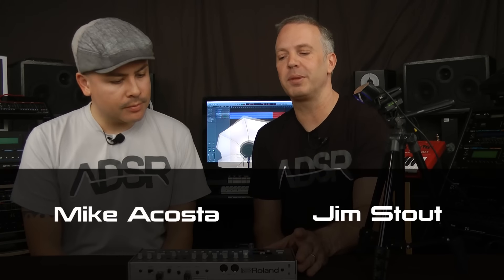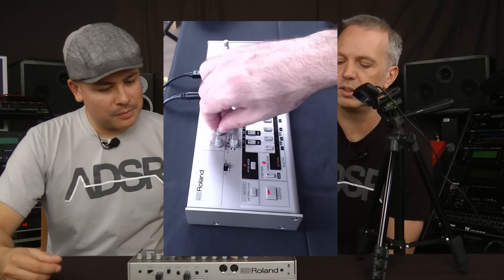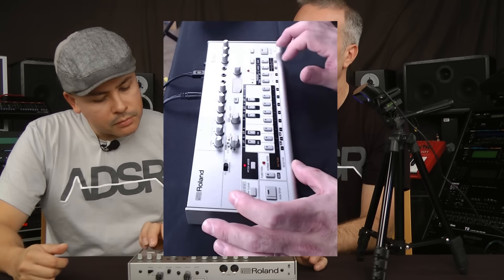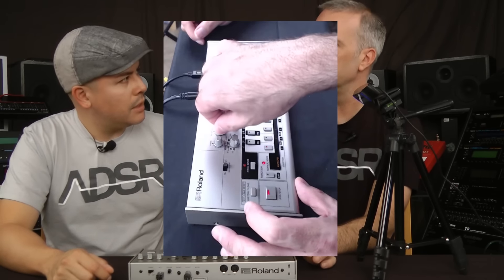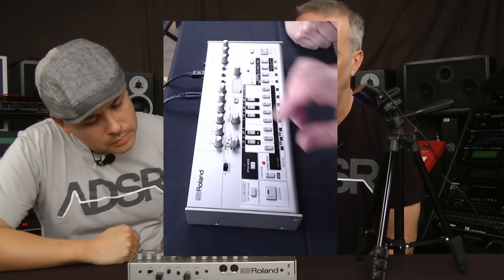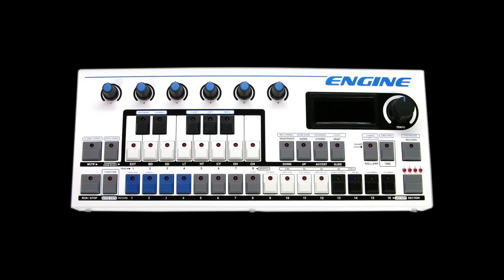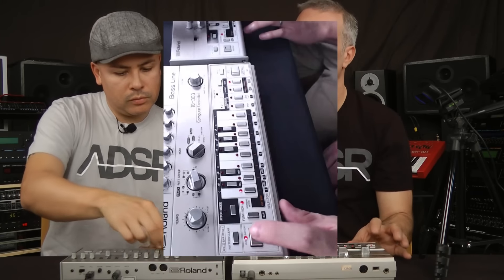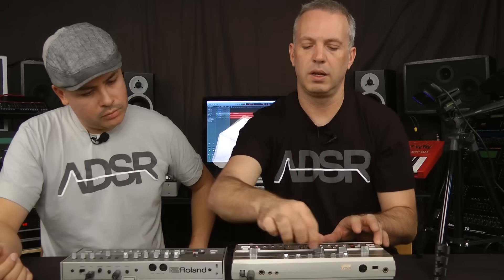Roland TB-03 First Look & Compare to TB-303 Original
Roland just unveiled the TB-03 as part of their 909 day celebrations.

In this video we unbox the new TB-03